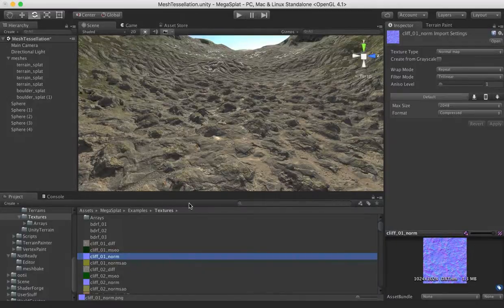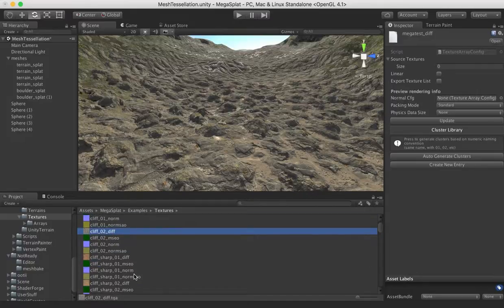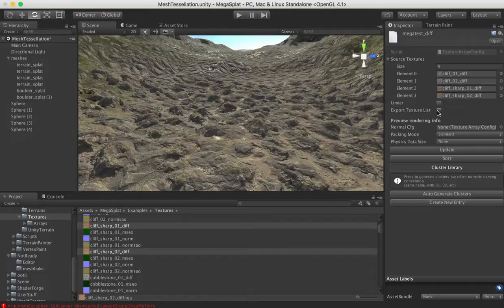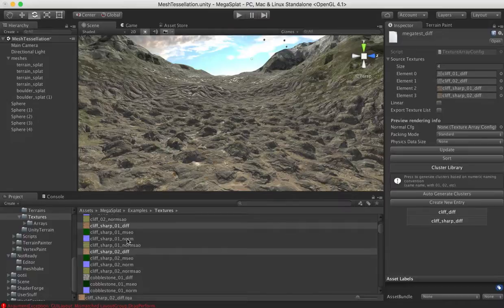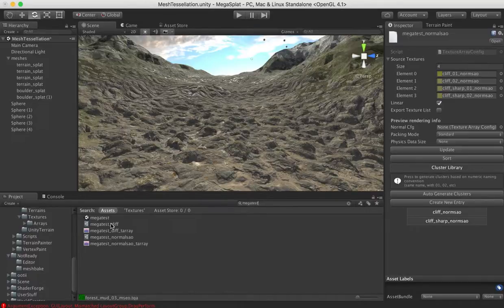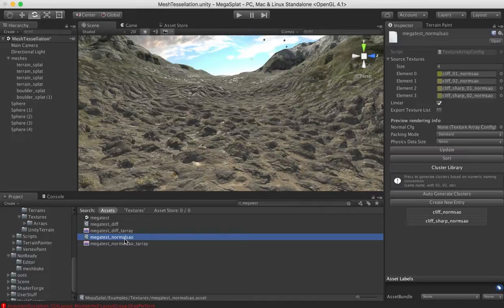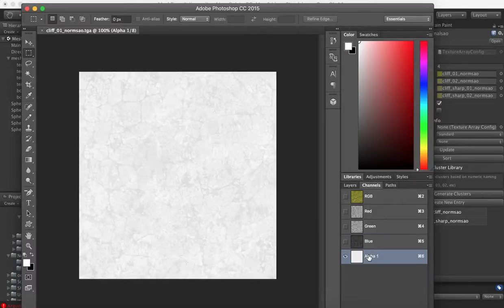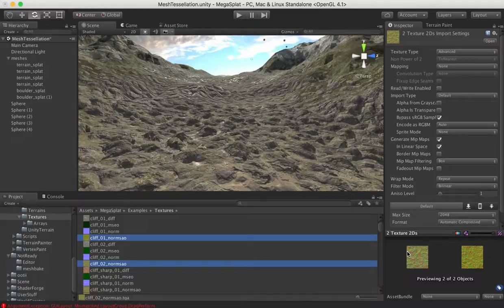MegaSplat: Quick Tutorial on Texture Arrays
How to setup textures and texture arrays in MegaSplat